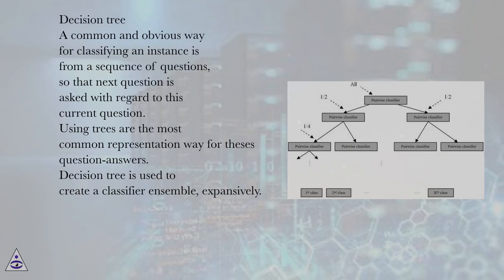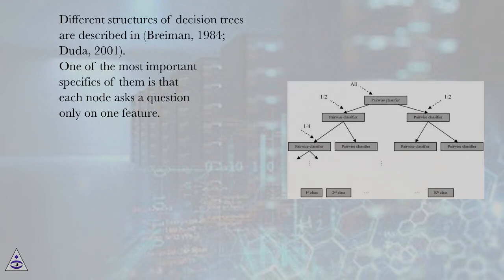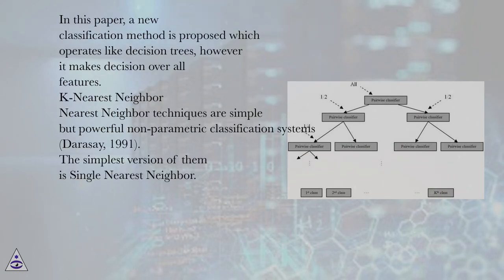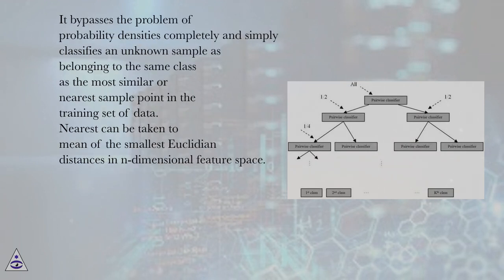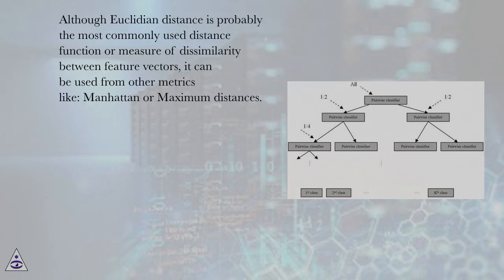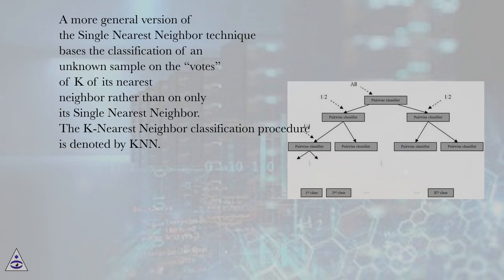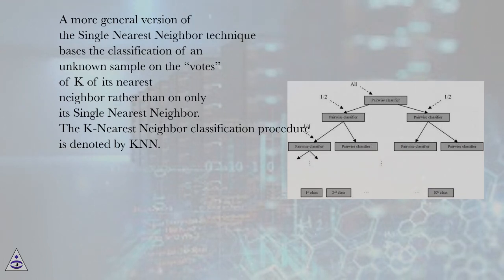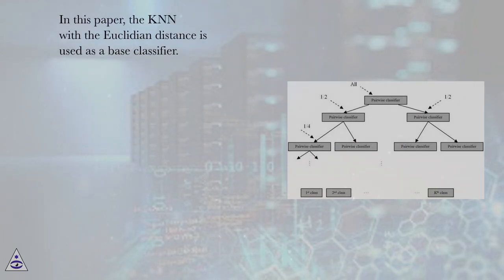Decision tree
Convergence and Hybrid Information Technologies Online Course
Section: A New Divide and Conquer Based Classification for OCR
Lesson: Decision tree
Convergence and Hybrid Information Technologies.
Introduction
Recognition systems have found many applications in almost all fields these years (Parvin et al., 2008a,c). Improving the recognition performance is one of the most challenging tasks in pattern classification (Parvin et al., 2009a). However, Most of classification algorithms have obtained good performance for specific problems; they have not enough robustness for other problems. Therefore, recent researches are directed to the combinational methods which have more power, robustness, resistance, accuracy and generality (Kuncheva, 2005). Ensemble learning algorithms train multiple base classifiers and then combine their predictions. Since the generalization ability of an ensemble could be significantly better than a single classifier, ensemble learning has been a hot topic during the past years (Dietterich, 2002). It has been established firmly as a practical and effective solution for difficult classification problems. It appeared under numerous names: hybrid methods, decision combination, multiple experts, mixture of experts, classifier ensembles, cooperative agents, opinion pool, decision forest, classifier fusion, combinational systems and so on. For a good coverage on ensemble learning the reader is referred to (Dietterich, 1997; Minaei et al., 2004; Jain et al., 2000).
A large number of researches for improving the performance of classification methods have been done. Most of the late researches are about ensemble methods of classification. Although they improve significantly the performance, they cannot reach an effective way in the case that the number of classes are fairly large. This paper suggests a new method which transforms a multiclass problem to pairwises classes ones. To do this operation it uses confusion matrix to determine which of pairwise classes can be better distinguished. The confusion matrix determines the error distribution on different classes (Parvin et al., 2008d). The entry aij from confusion matrix determines that how many samples of class cj are classified as class ci. In order to achieve this matrix, we have to examine the classifier on validation set.
To optimize the division of classes, the proposed method employs genetic algorithm. This optimization phase is applied each time for dividing a metaclass (a set of classes) into two smaller metaclasses optimally. This method is similar to creation of a binary tree. Each node is equal to one classifier that distinguishes the classes of the left and right nodes. This process continues until each group of classes contains just one class in leafs. This new method is applied on a very large OCR dataset (Khosravi et al., 2007) which is a challenging problem in Farsi languages.
To better understand the proposed method one should take an overview on the following subsections 1.1 to 1.4. These subsections include a brief coverage of the related methods.
A common and obvious way for classifying an instance is from a sequence of questions, so that next question is asked with regard to this current question. Using trees are the most common representation way for theses question-answers. Decision tree is used to create a classifier ensemble, expansively. Also, they are used for the application of data mining and clustering. Their functionality is understandable for human. Besides, unlike other methods such as ANN, they are very quick. It means their learning phase is quicker than other methods (Duda, 2001). Different structures of decision trees are described in (Breiman, 1984; Duda, 2001). One of the most important specifics of them is that each node asks a question only on one feature. In this paper, a new classification method is proposed which operates like decision trees, however it makes decision over all features.
Nearest Neighbor techniques are simple but powerful non-parametric classification syste